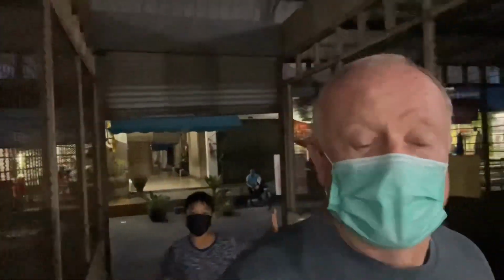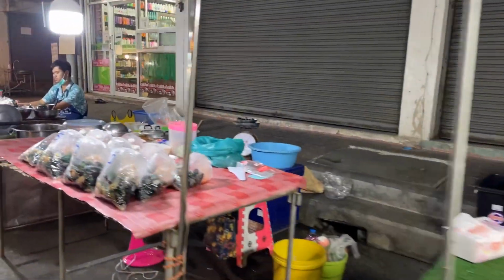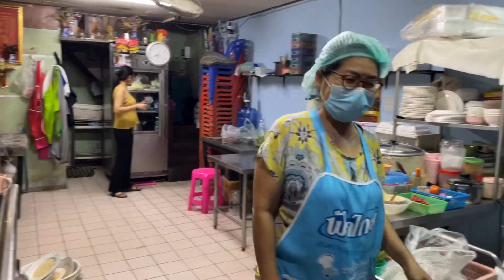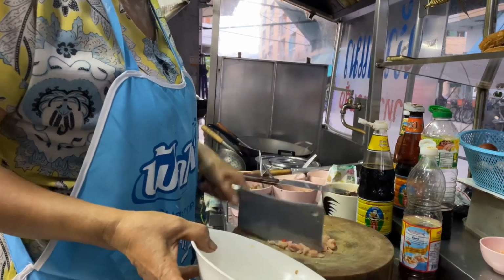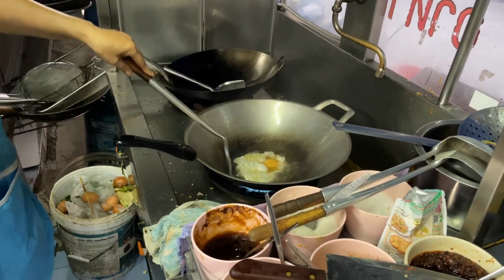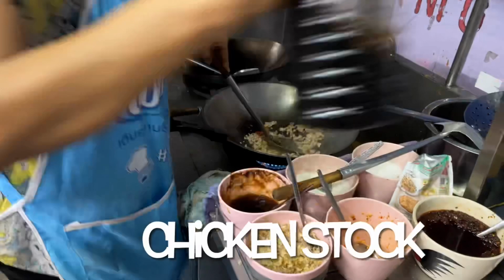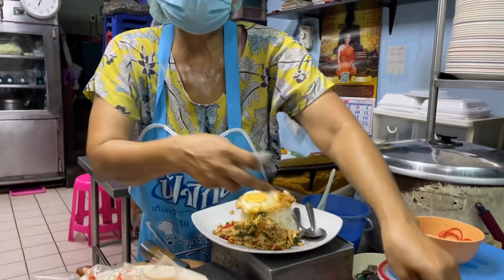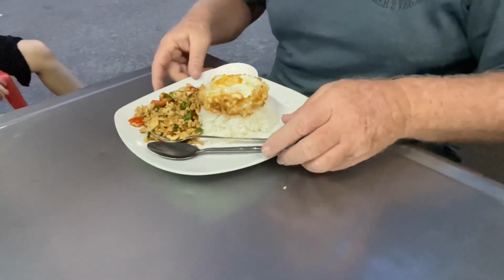Learn to Cook Thai Food from a Street Food Master - Meow Shows Us How to Cook Pad Krapow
In a little area not too far outside of Bangkok Thailand, and area know as Om Noi, this street food master shows us how to cook a Thai Food Dish that makes her a legend in this tight nit neighborhood. Meet Meow, she has been cooking this same dish in this same neighborhood almost every day for the last 25 years, she estimates that for the neighbors and the factories located across the street she has made Pad Krapow over 300,000 times. Join us and watch as Meow shows us how she does it. Luckily I get to tast this amazing food made by what could be the best Pad Krapow chef in Thailand.